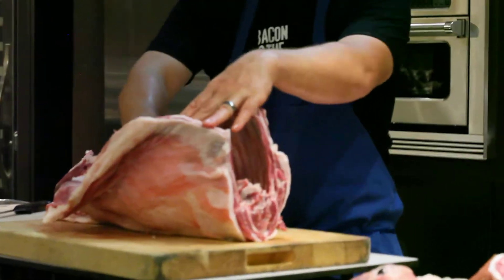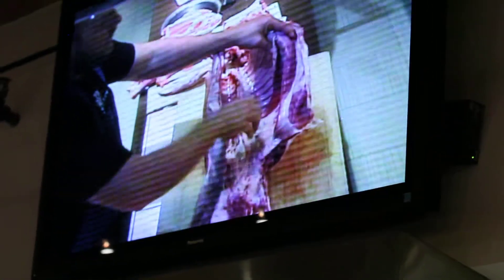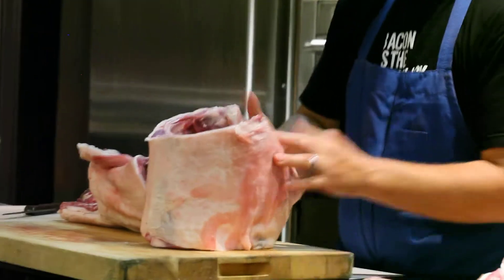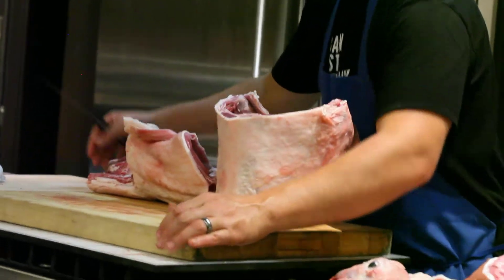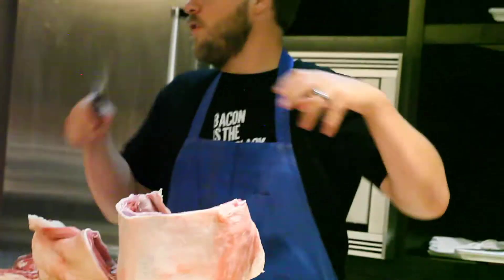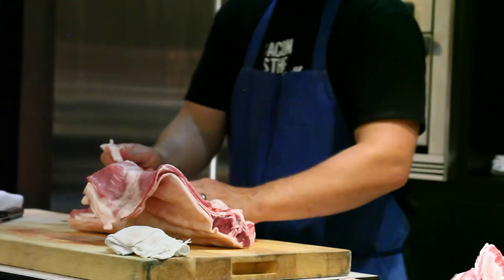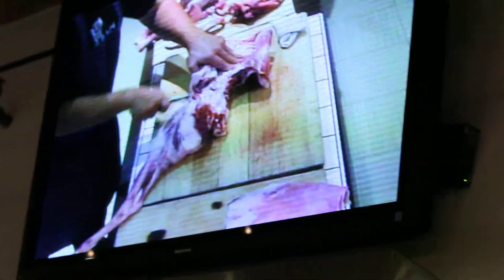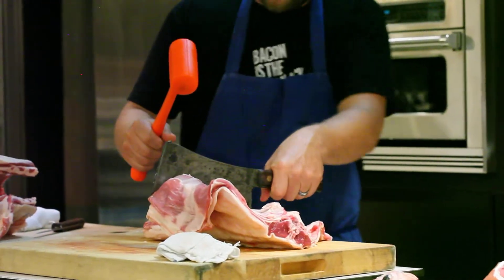Farr butchering the lamb - Part 4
Ryan Farr of 4505 Meats taught a butcher class (of an entire baby lamb) at Astor Center in NYC